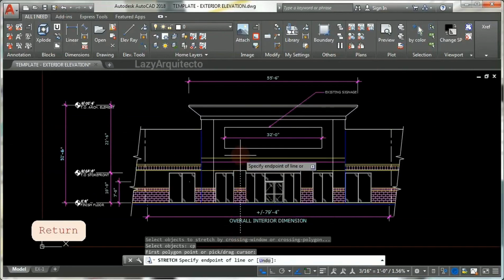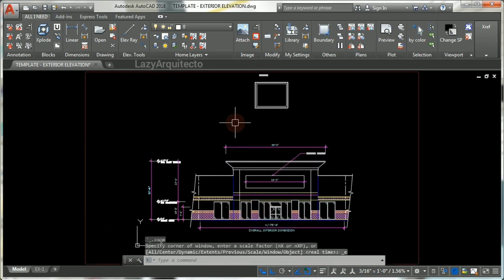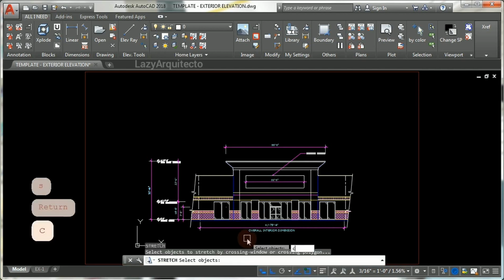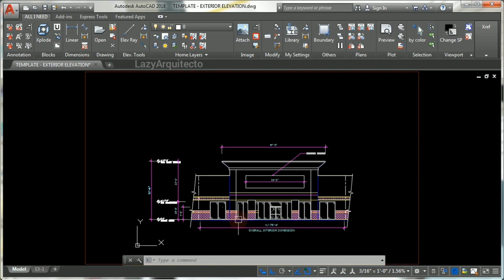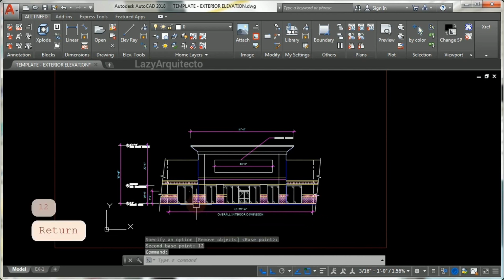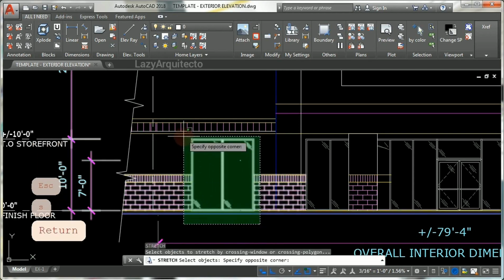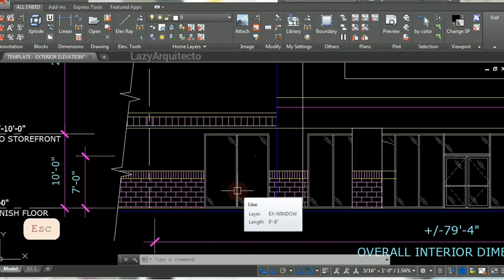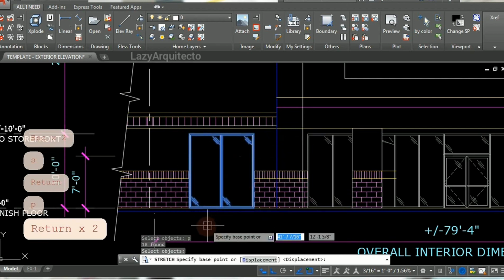AutoCAD स्ट्रेच कमांड के टिप्स और ट्रिक्स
आपने समय निकालकर यह वीडियो देखा, इसके लिए आपका बहुत-बहुत धन्यवाद।
"डिजिटल विद्या ट्रेनिंग पोर्टल" पर आप सभी का हार्दिक स्वागत है। यह सीखने का एक संपूर्ण केंद्र है।
मेरे बारे में: मैं एक इंजीनियर और डिज़ाइनर हूँ। इसलिए मैं यहाँ आपको सिखाने और सीखने में मदद करने के लिए हूँ।
यह चैनल उन लोगों के लिए बनाया गया है जो बेसिक से एडवांस लेवल तक AutoCAD 2D और 3D / सिविल 3D, हाईवे और रोड डिज़ाइन सीखना चाहते हैं। यह एक ओपन चैनल है।
इसके अलावा, आप यहाँ Google SketchUp, डिजिटल मार्केटिंग, ऑनलाइन कमाई और कंप्यूटर/ग्राफिक डिज़ाइन जैसी तकनीकी शिक्षा भी सीख सकते हैं।

इस वीडियो के बारे में:- इस वीडियो में आप सीखेंगे
आप AutoCAD में नया डायमेंशन स्टाइल बनाना सीखेंगे, इसलिए कृपया अपनी आवश्यकतानुसार सॉफ्टवेयर सीखें।

इस वीडियो को देखने के बाद आप सीख सकेंगे-
ऑटोकैड स्ट्रेच कमांड के टिप्स और ट्रिक्स
हमारे मानदंड:
सिविल_3डी
गूगल स्केचअप
एसईओ
सोशल मीडिया मार्केटिंग
फोटोशॉप
ऑनलाइन पैसे कमाना
वेबसाइट डिजाइन और विकास या तकनीकी शिक्षा।

हमारे लोकप्रिय वीडियो लिंक: -
वीडियो लिंक...…..

हमारा डिजिटल प्लेटफॉर्म:
फेसबुक पेज:
इंस्टाग्राम:
लिंक्डइन